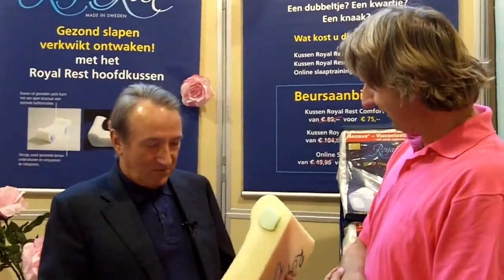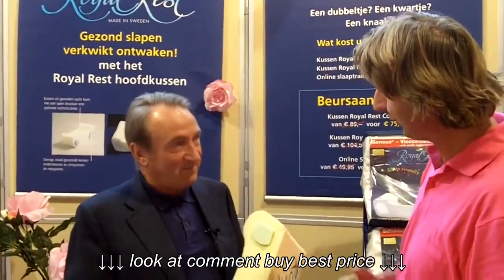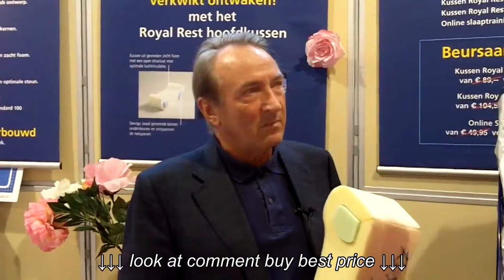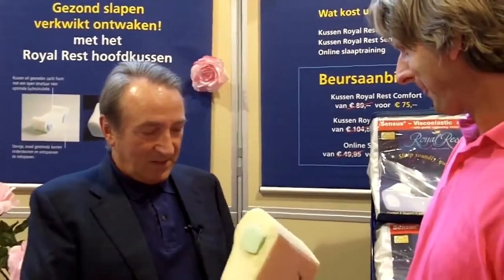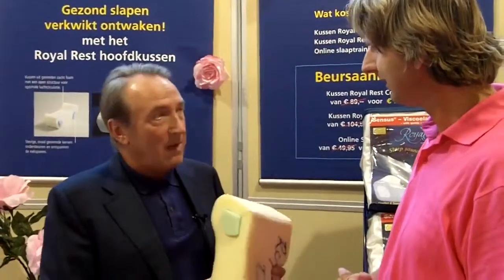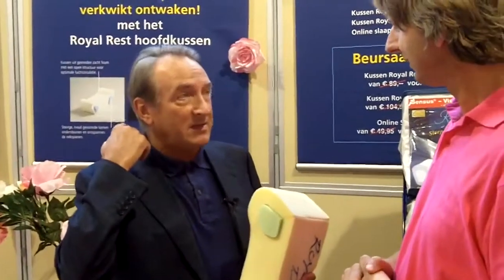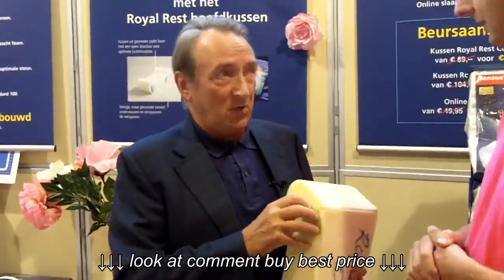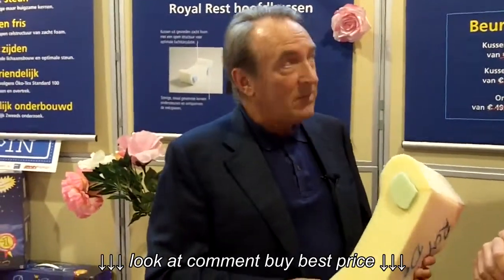Royal Rest The original cervical core pillow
Royal Rest    The original cervical core pillow, Royal Rest    The original cervical core pillow